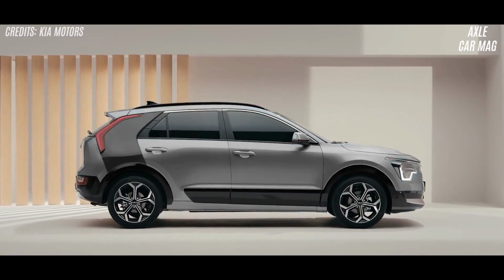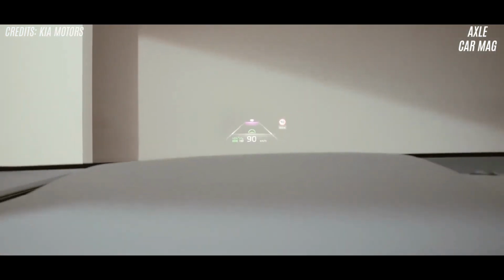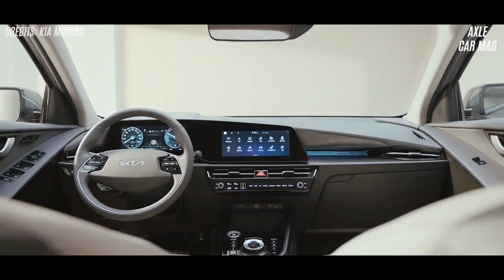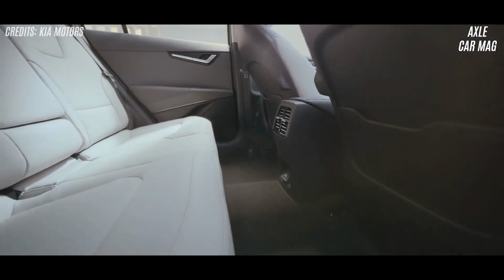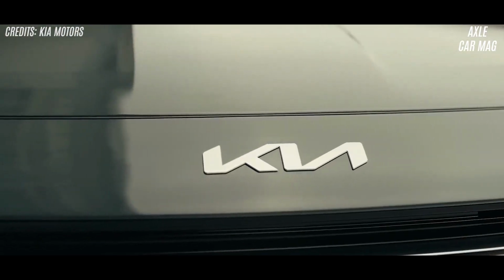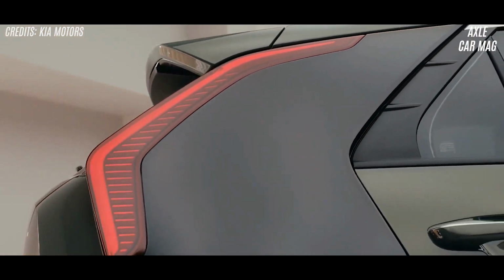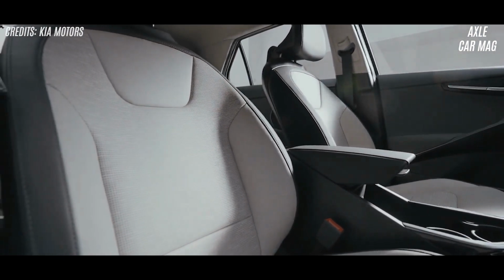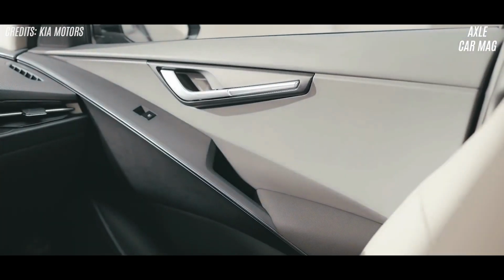The New 2023 Kia Niro: All You Need to Know!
Overview
The 2023 Kia Niro was first shown as an eco-friendly crossover a few months ago, but only a few technical details were available. Now, the South Korean manufacturer has revealed details on the attractive tiny car's powertrain, safety features, and interior kit. Outer styling is an updated Tiger Face design language initially seen on the 2019 HabiNiro concept. Its sleek front includes 'heartbeat' daytime running lights, while its robust back features a skid plate and plastic cladding. A pair of vertical LED taillights flank a simple tailgate design. A heartbeat-shaped tail reflector and a lower bumper with an integrated skid plate keep the car looking sleek but capable. The crossover comes in nine colors, six for the C-pillars and three for the cladding.

Interior Design
The Kia Niro's interior features an off-center dashboard that bends around the front passengers. It has horizontal and diagonal lines and 74 color options of ambient mood lighting. The interior comes in Charcoal, Medium Gray, Petrol, and Light Warm Gray options. The 10.25-inch panoramic display combines the infotainment screen and digital instrument cluster. Below this is an integrated infotainment screen and climate control buttons. Also in the center console is an electronic dial-type shift lever, a huge cupholder tray, and a wireless smartphone charger.

Dimensions, and Cargo Space
The Kia Niro is 174 inches long, 71.9 inches wide, and 60.8 inches tall, with a 107.1-inch wheelbase. The hybrid-electric model's trunk capacity is 15.9 cubic feet, increasing 0.6 cubic feet from the previous generation. Part of this is achieved by moving the Niro's 12-volt battery out of the wheelhouse. The Kia Niro is available as a hybrid-electric, plug-in hybrid, or all-electric vehicle. All of these alternatives deliver power to the front wheels and include the brand's Green Zone Drive Mode, which can switch the car to the electric-only mode for zero-emissions mobility in certain scenarios.